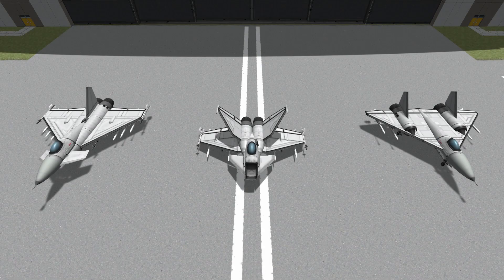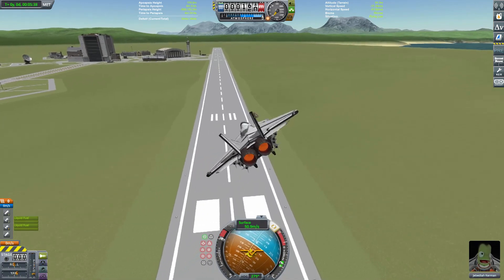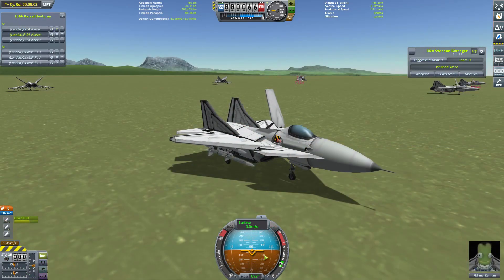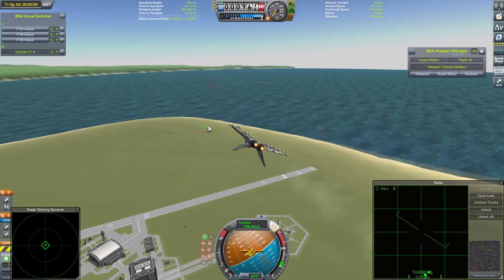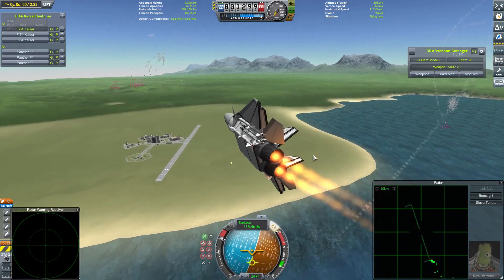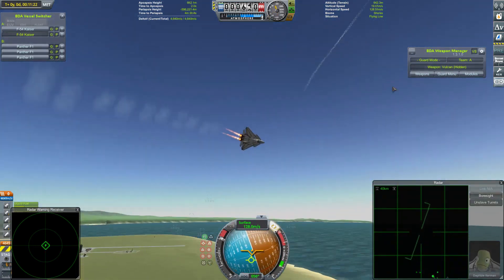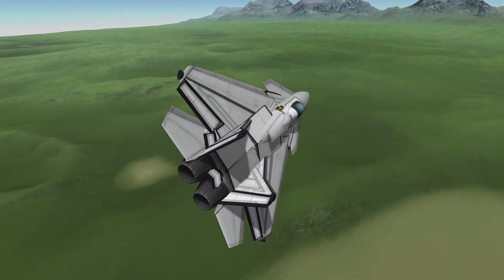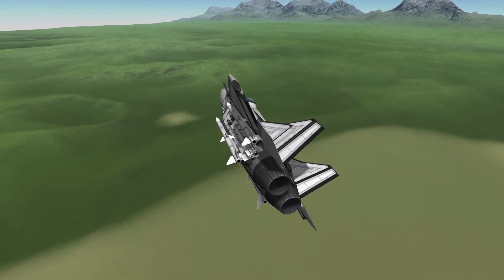Fight a Subscriber - Season 2 #4 - Kerbal Space Program & BD Armory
For our fourth craft this season, we take a look at the blue-blooded F-54 Kaiser by Kaizen 65.  It has all the credentials, but how does it perform when it counts?

*Anything that I consider too "hacky", excessive, or otherwise against the spirit of the competition, will not be permitted